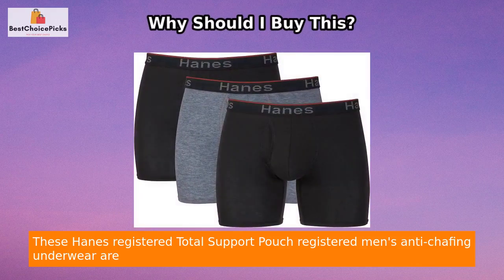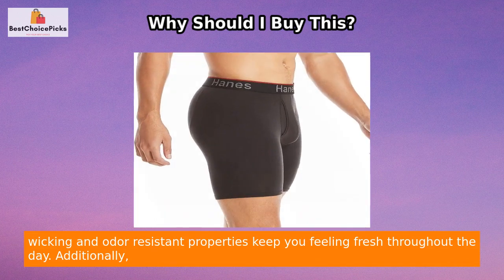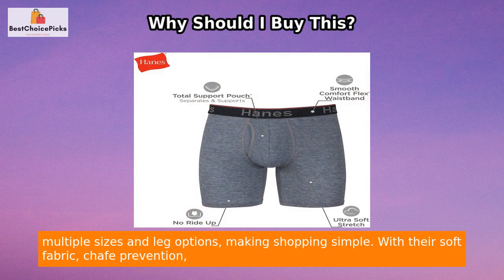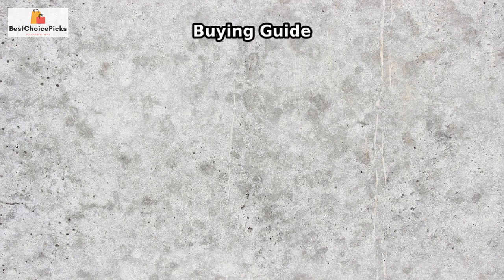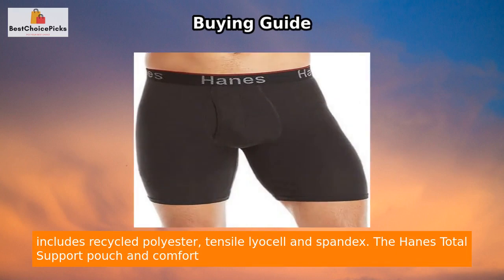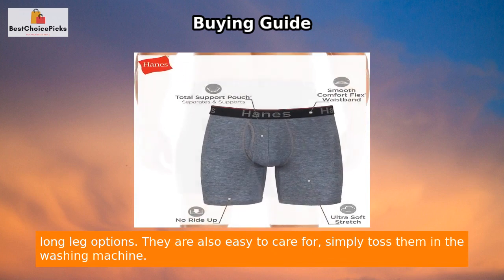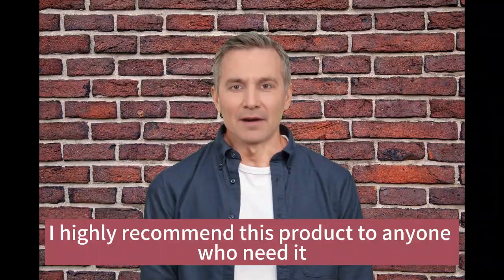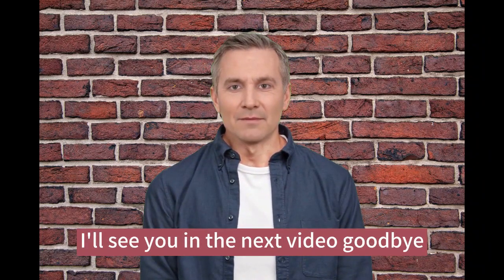Ultimate Comfort: Hanes Men's Boxer Briefs for All-Day Support!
Supportive boxer briefs for men.

Upgrade your underwear game with these ultra-soft and stretchy Hanes® Total Support Pouch® men's anti-chafing underwear! 🩲✨ Made from recycled fabric, they're not only comfortable but also environmentally friendly. The breathable mesh panels keep you cool and prevent annoying chafing, while the Comfort Flex® waistband ensures a secure fit that moves with you. 💨💪

Say goodbye to sweat and odor worries, thanks to the moisture-wicking and odor-resistant properties that keep you fresh and dry all day long. 🌬️👃 And when it's time for a refresh, simply toss them in the washing machine without any hassle. 🚿🧼

Available in multiple sizes and leg options, finding the perfect fit has never been easier. Say goodbye to uncomfortable underwear and hello to ultimate comfort and convenience! 🙌💯

Upgrade your underwear collection with this pack of three pairs of Hanes boxer briefs and experience a new level of comfort and confidence. It's time to treat yourself to the best! 😍✨